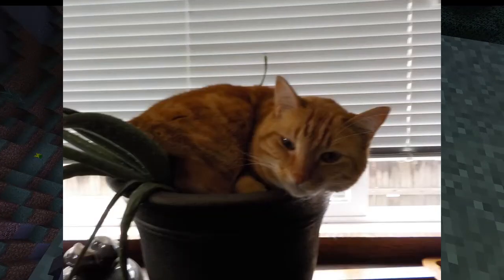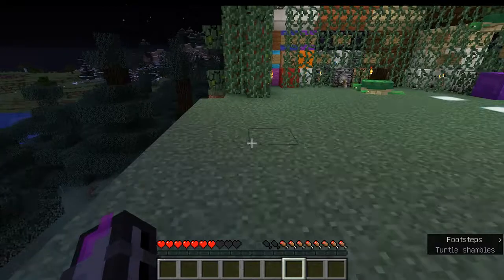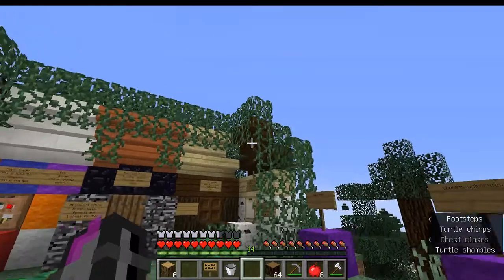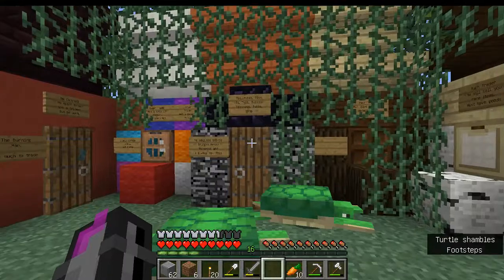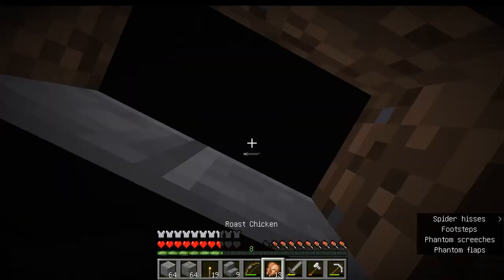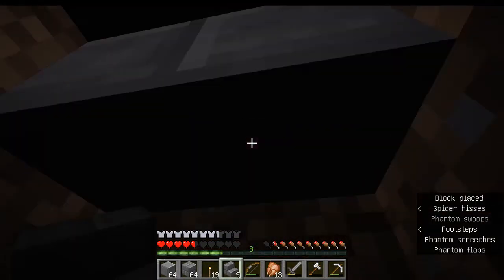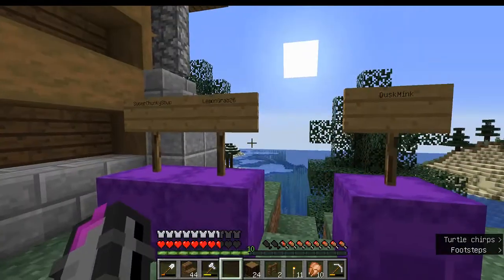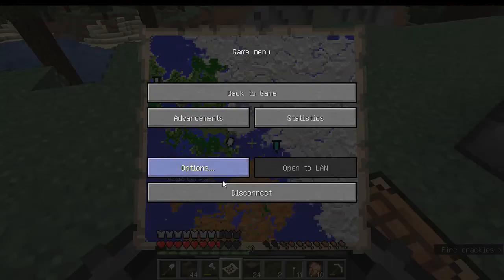Building and plans, featuring my cat - New series episode 1 - Minecraft 1.13.2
I begin what hopefully will become an ongoing series on a private Minecraft server with a few friends. In this episode, I complete a small community build and lay out some series plans.

This server is bilingual, featuring both French and English creators.